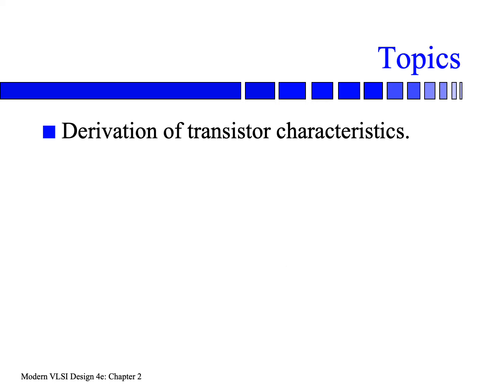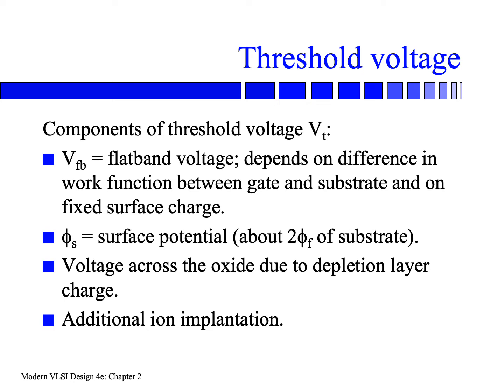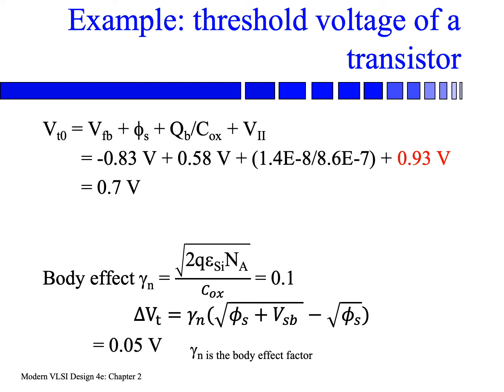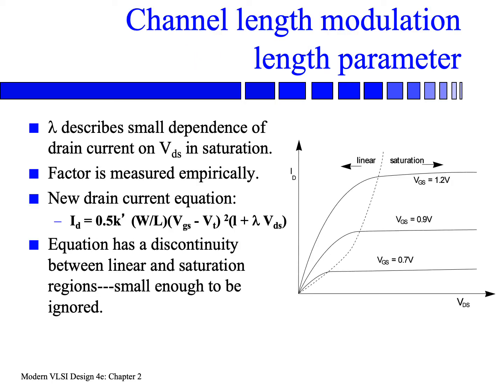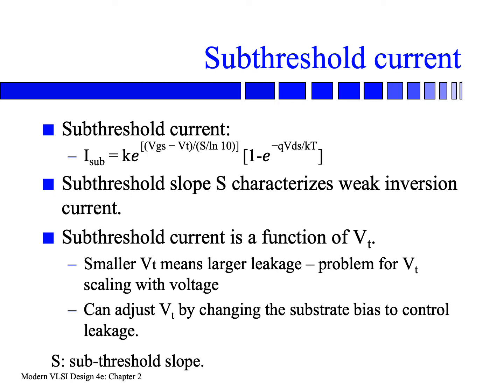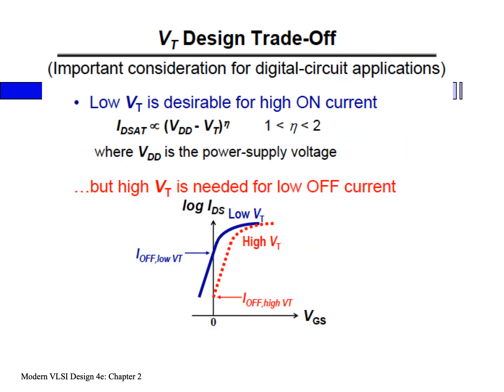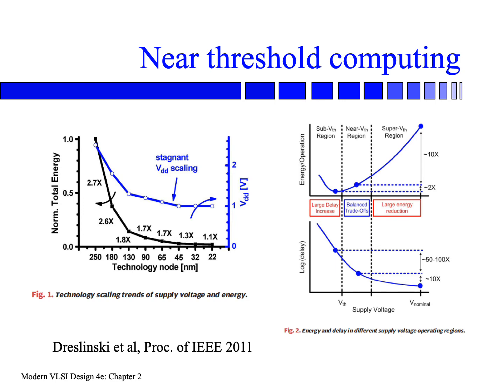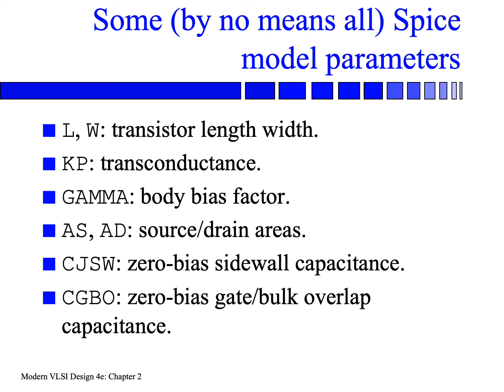CHAP2 2 audio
Lecture for Chapter 2-2 of EECS168 at UC Riverside